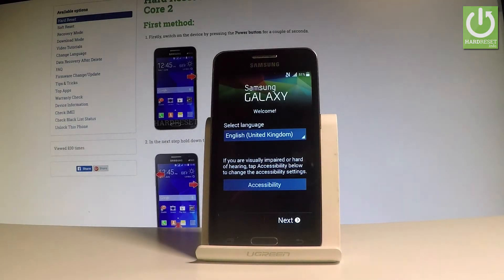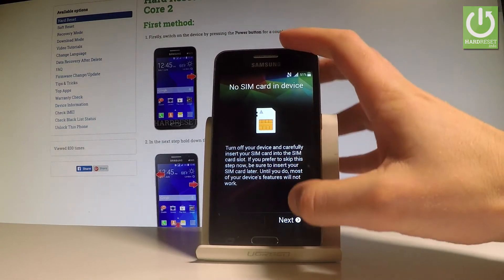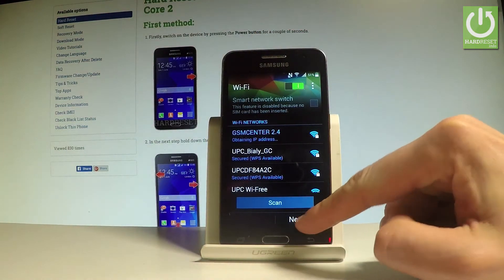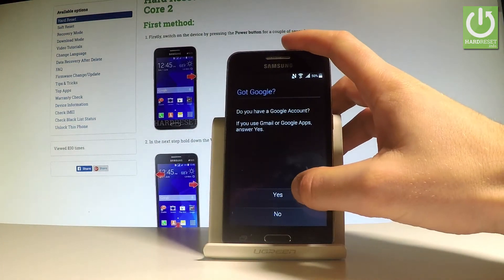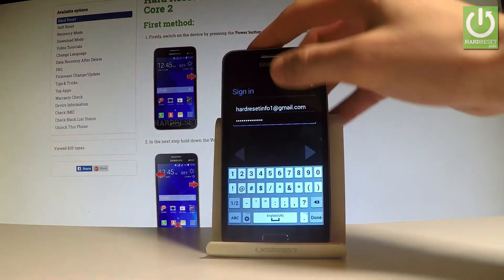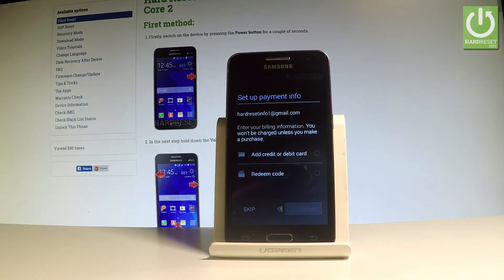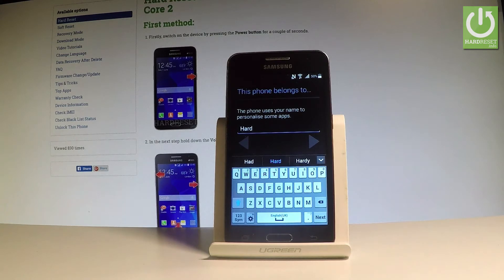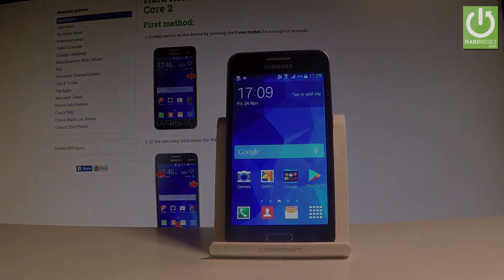How to Set Up SAMSUNG Galaxy Core 2 - Andorid Activation / Configuration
How to activate SAMSUNG Galaxy Core 2? How to configure SAMSUNG Galaxy Core 2? How to set up SAMSUNG Galaxy Core 2? How to go through initlization process in SAMSUNG Galaxy Core 2?

Here you can enter your SIM,  select a language, connect to Wi-Fi, add your Google account, select your backup and payment options, set up a password.